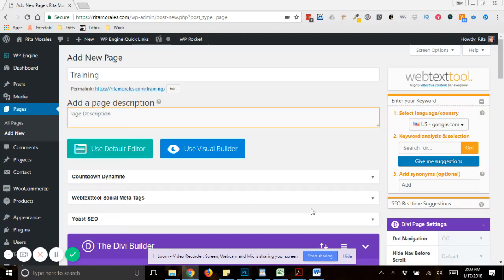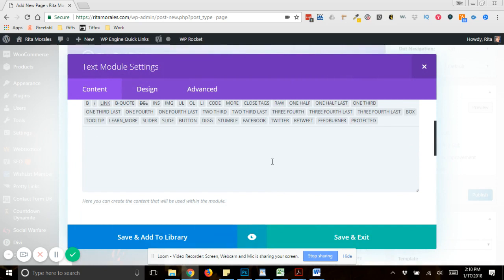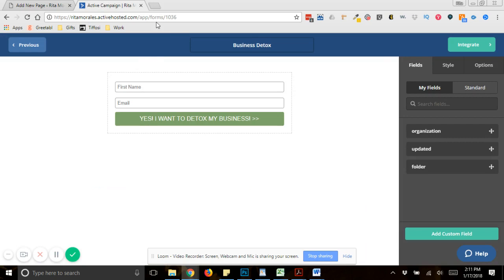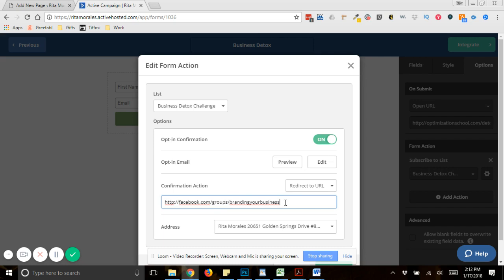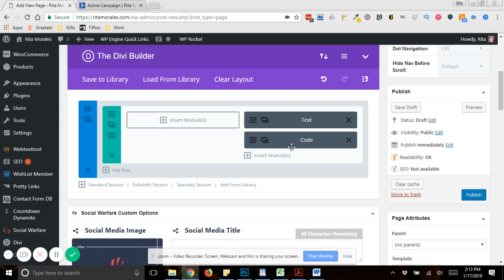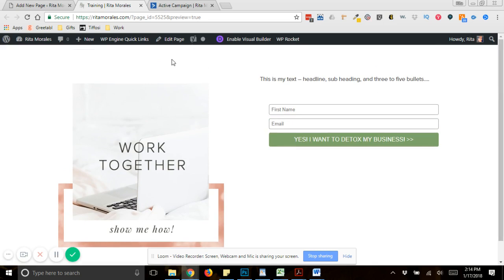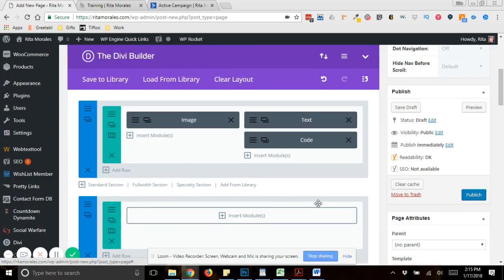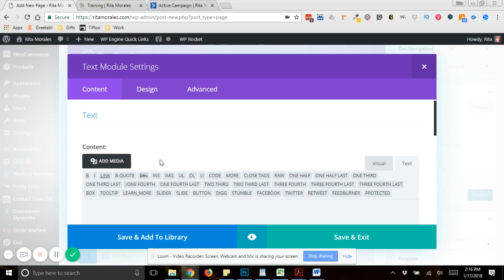Creating a Landing Page with Divi + Active Campaign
Skip the expensive landing page software and easily create your own landing pages using Divi and Active Campaign. Watch how simple it is...